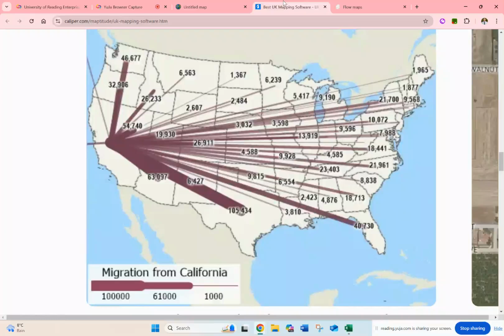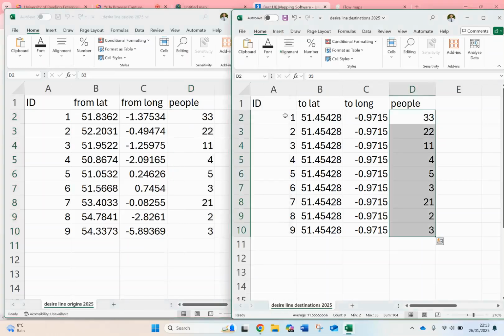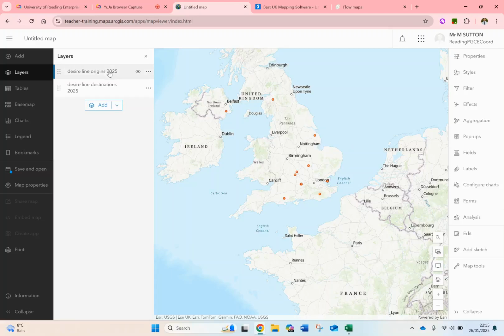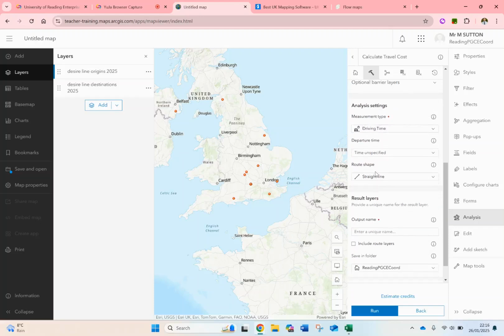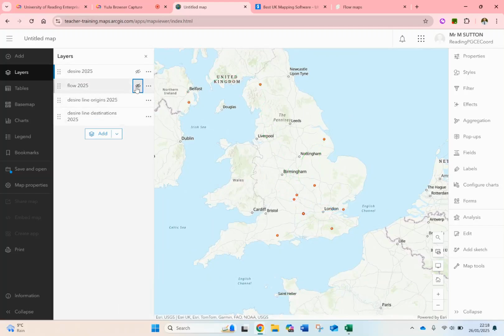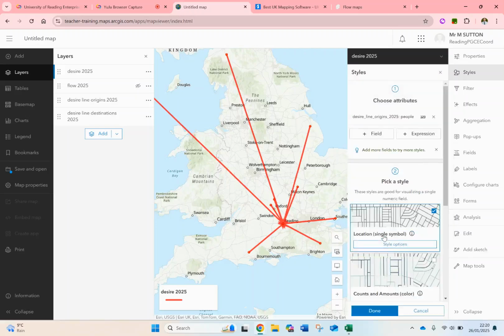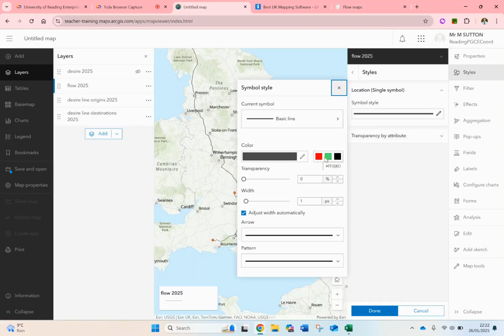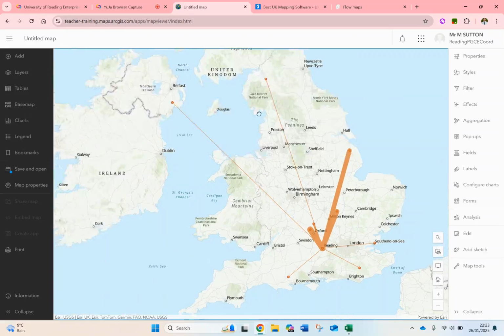ArcGIS Online - proportional flow and desire lines